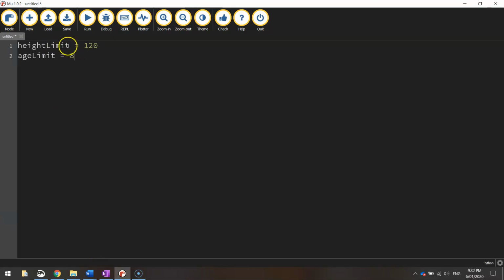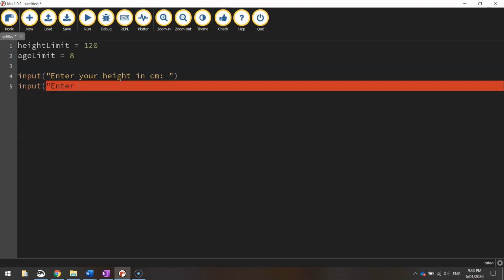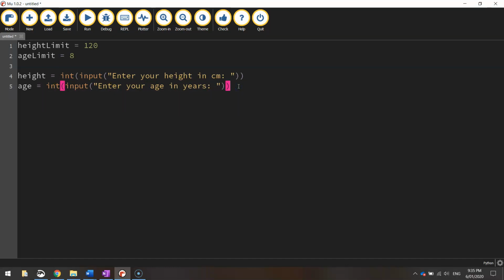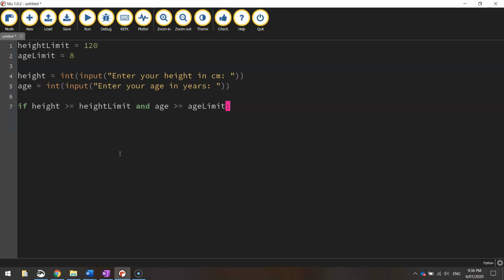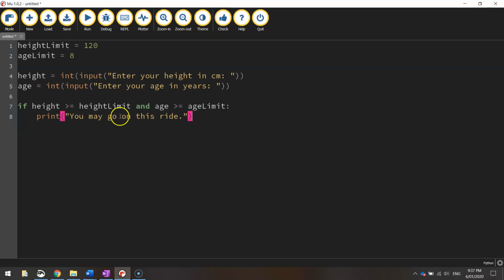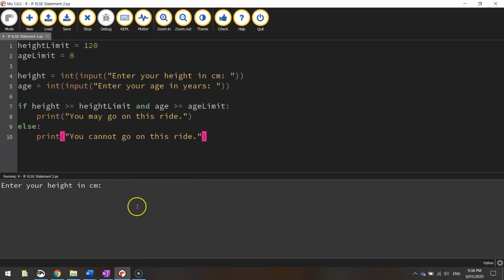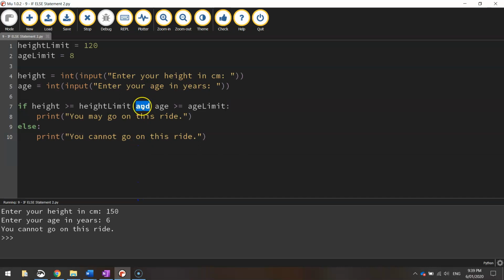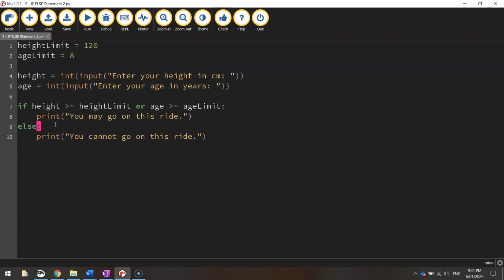Python - IF ELSE Statements Tutorial (Ride Eligibility)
Learn how to write an IF ELSE statement in Python. This video tutorial will ask the user for their height and their age, then tell them if they are allowed on the ride or not.

~ CODE ~
I can't copy the code in here as YouTube doesn't allow for angled brackets.